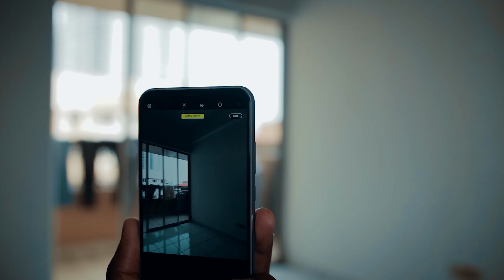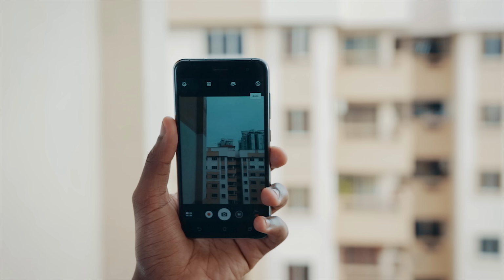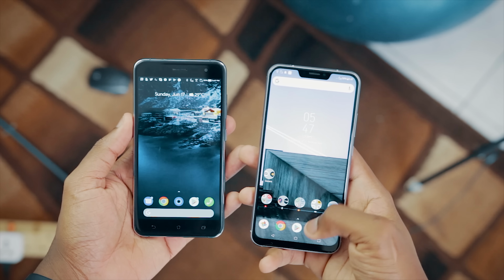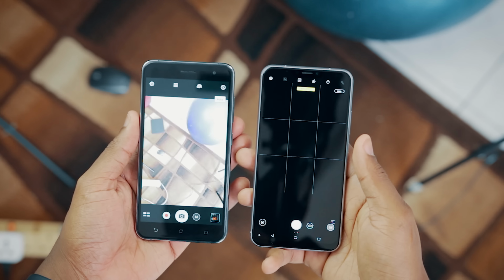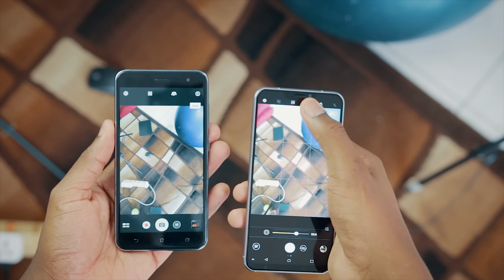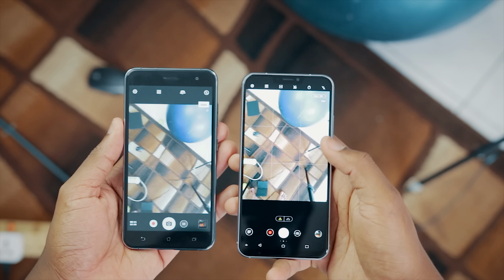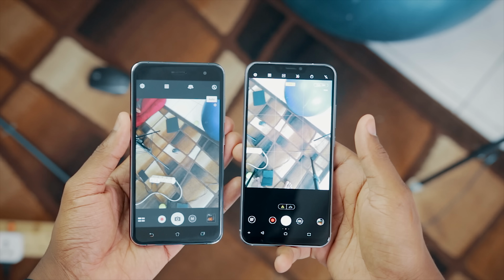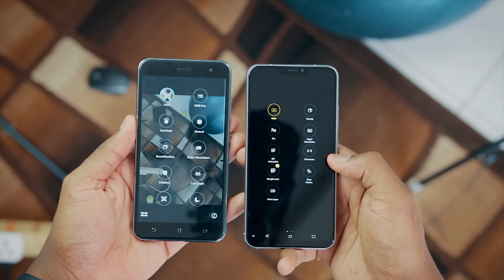ASUS Zenfone 3 VS Zenfone 5 Camera Test!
In this video, Emmanuel compares the camera of the ASUS Zenfone 5 to that of the popular ASUS Zenfone 3, is there much improvement? Find out in this video!

WE ARE SOCIAL!:
S N A P C H A T: emmagine79

cheers!

If you've read this far, have yourself a wonderful day. Cheers :)

ASUS Zenfone 5 VS ASUS Zenfone 3
ASUS Zenfone 5 VS ASUS Zenfone 3 camera
Zenfone 5 VS Zenfone 3
Zenfone 5 VS Zenfone 3 Camera
Zenfone 5 Camera test